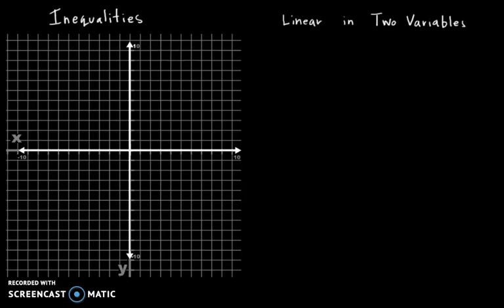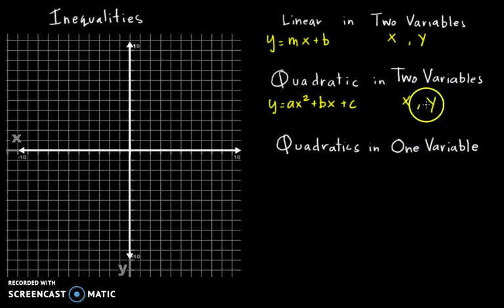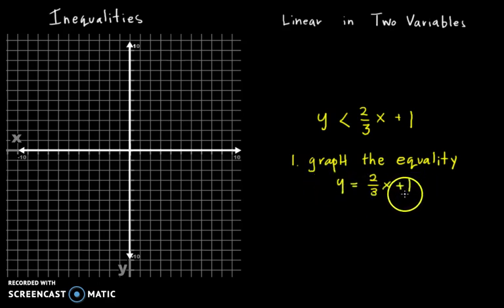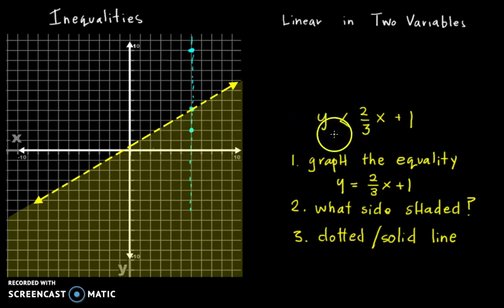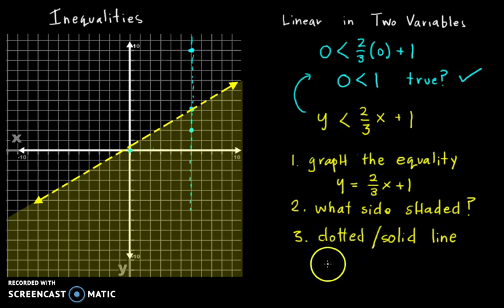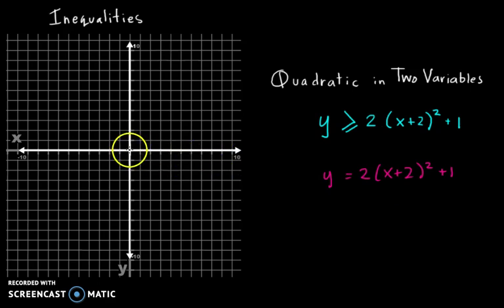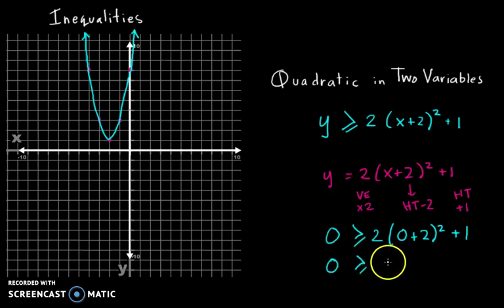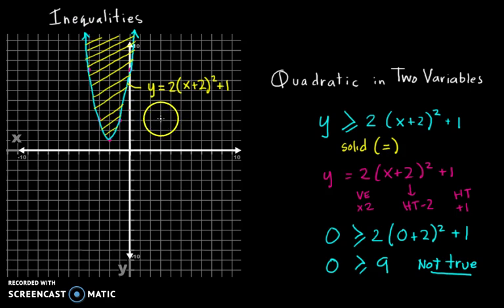PRE CALCULUS 11 12: Linear Inequalities Part 1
Course: Pre Calculus 11
Topic: Linear Inequalities
Question: What do I graph a Linear Inequality?